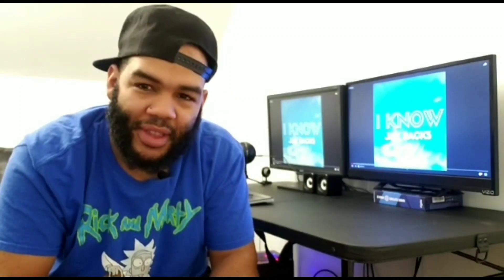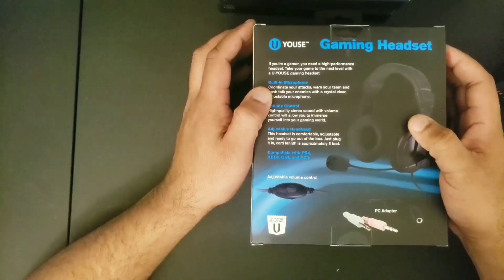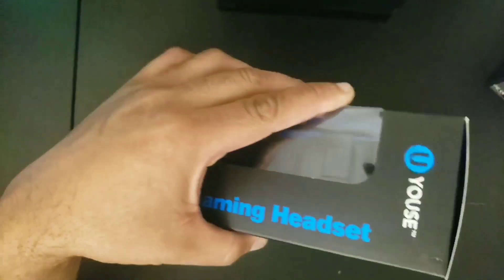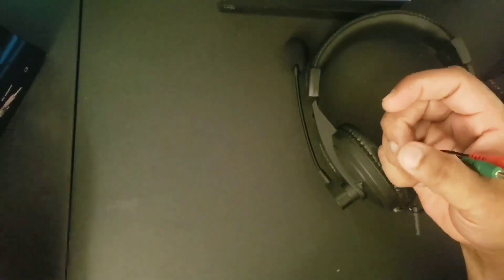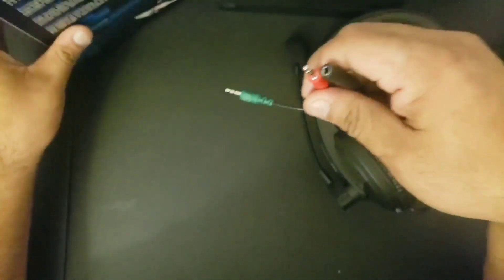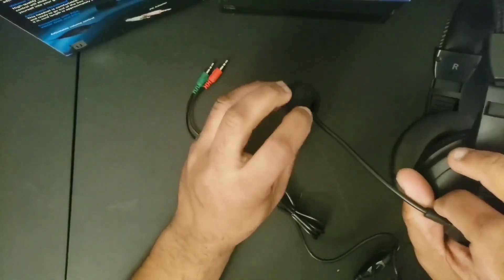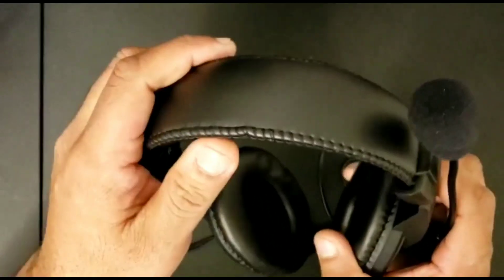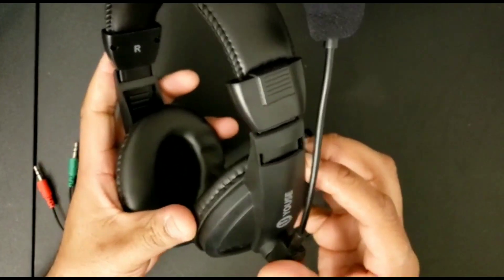$5 GAMING HEADSET FROM FIVE BLOW IS IT ANY GOOD?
UNBOXING AND REVIEW OF FIVE BLOW $5 GAMING HEADSET

calling all gamers! the only thing that might be better than actual gaming is being able to communicate (or trash talk) with teammates & opponents. this headset has a crystal clear built-in mic so everyone can hear you claim victory! great price on this essential gaming accessory. features: built-in mic, volume control, adjustable headband, & approx. 5ft-long aux-in cord compatible with: xbox one, ps4, & pc gaming